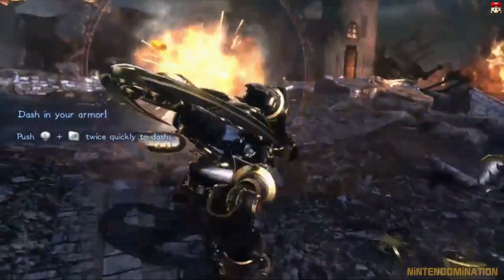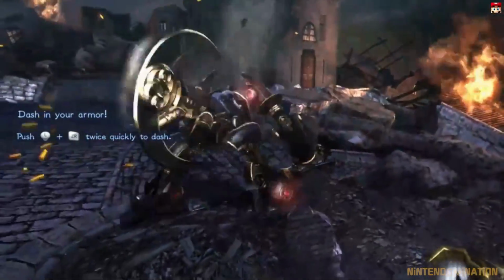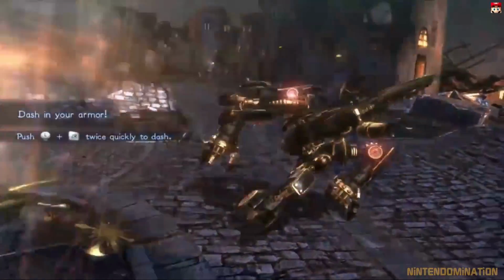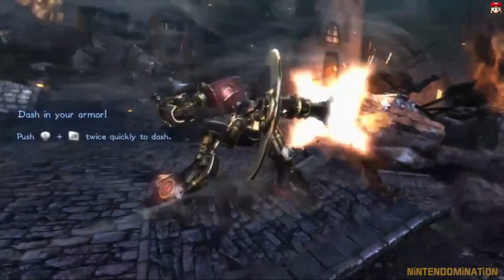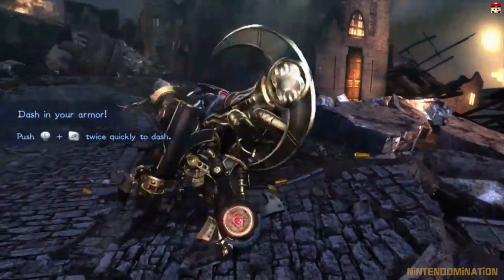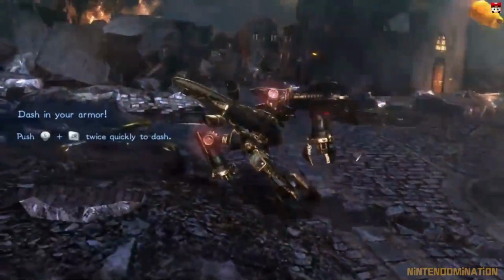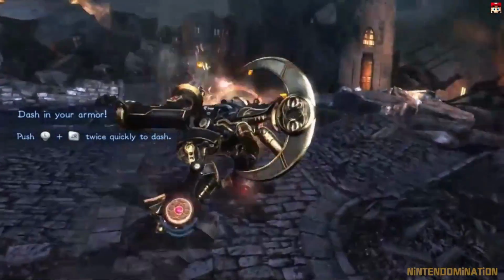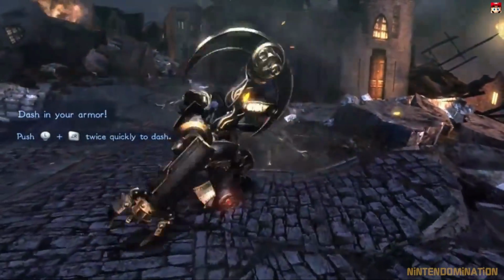Bayonetta 2 *World Premiere* *Bayonetta goes BayoMECHA*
U R AWESOME ^o^